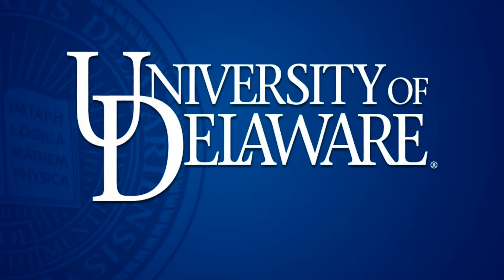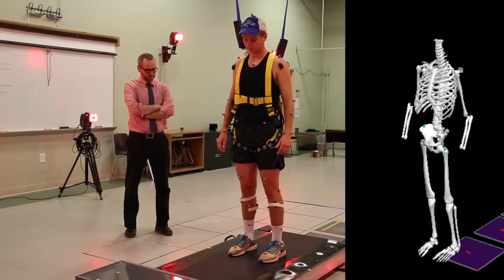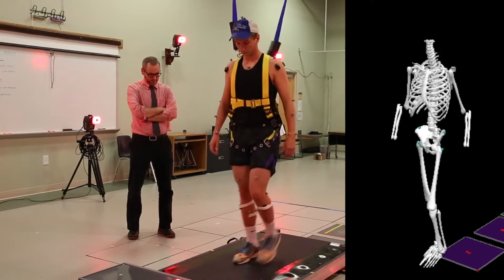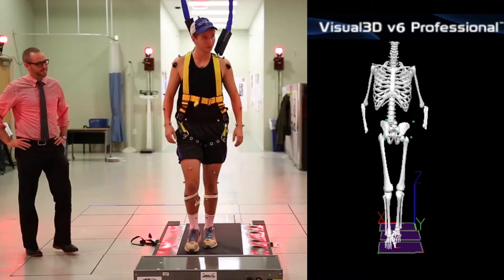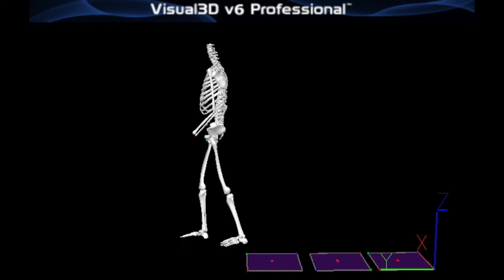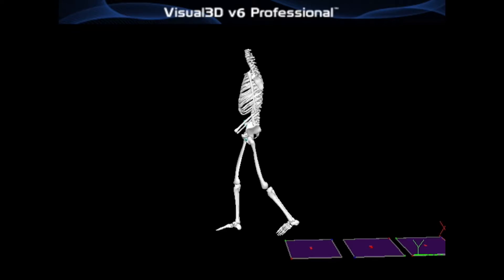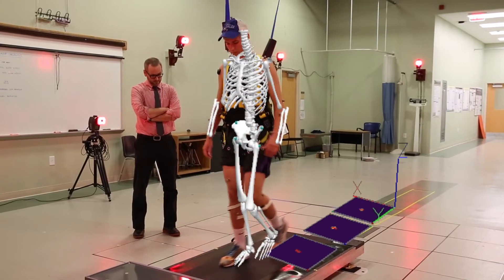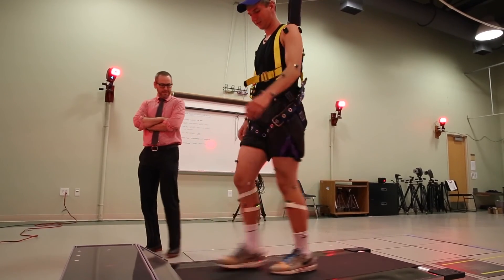Slips, trips mimicked in lab to prevent injury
A treadmill system, harness and motion capture technology are used in the STAR Health Sciences Complex to safely mimic slips and trips, like those on ice, to learn how to better stabilize your body and prevent harm during falls.